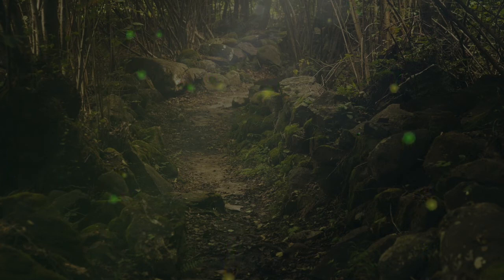Sacred Forest Journey Guided Meditation - (Peaceful, Improve Ability to Visualize, Relax)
Improve your ability to visualize while immersing yourself in a beautiful sacred forest. Enhance your connection to nature, your own internal subtle world, and finish up with a feeling of rejuvenated energy.